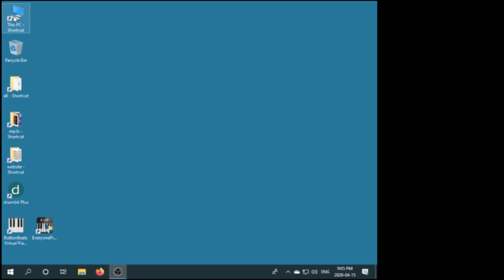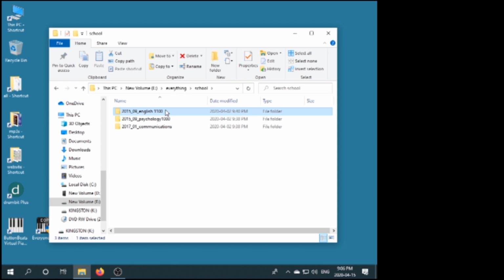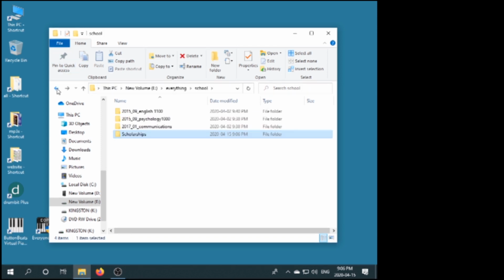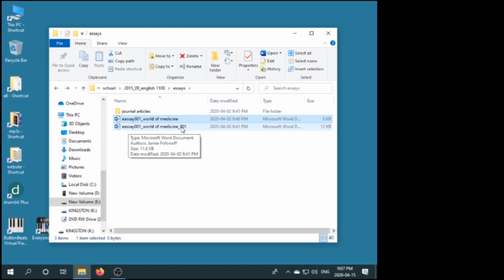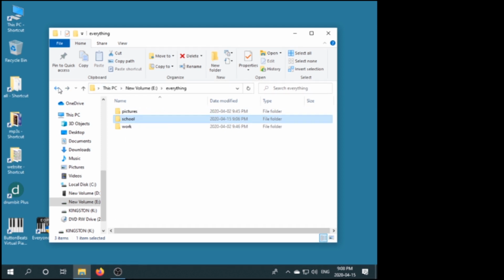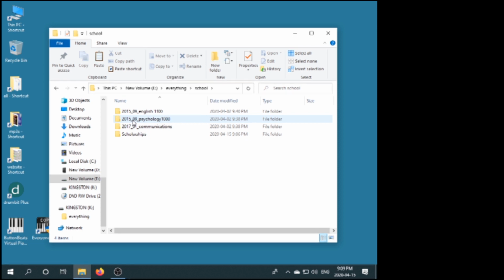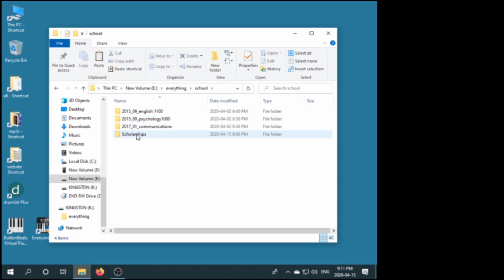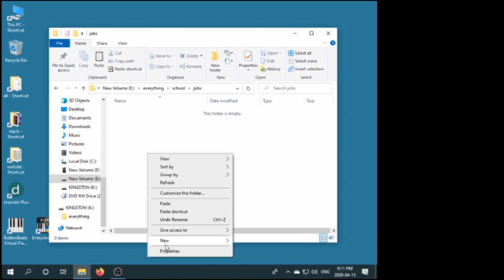How to organize your school files and folders on your computer in order to make school easier.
The Fof shows tips and tricks for organizing your school files and folders on your computer in order to make school easier for you. This is a must see video that will change your thinking and could potentially save your sanity.